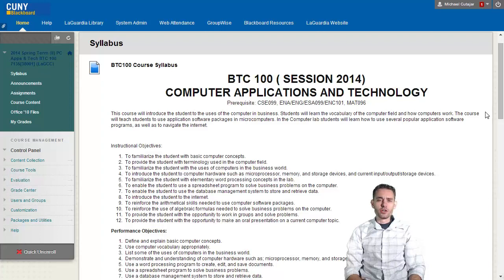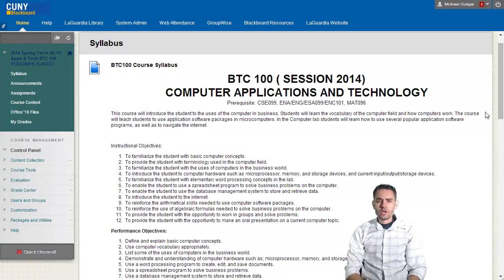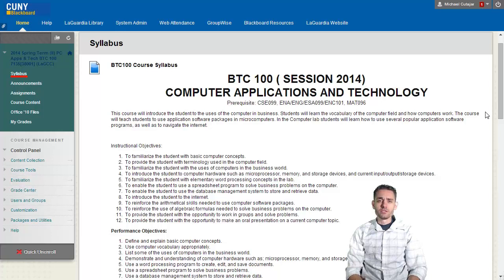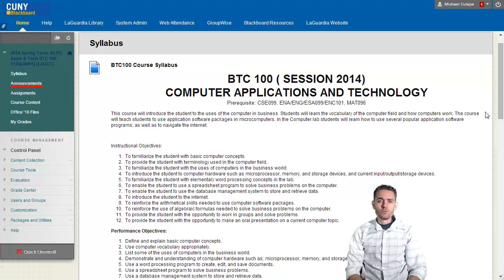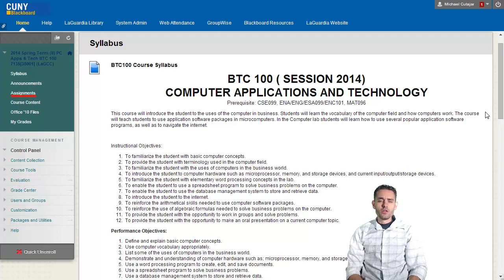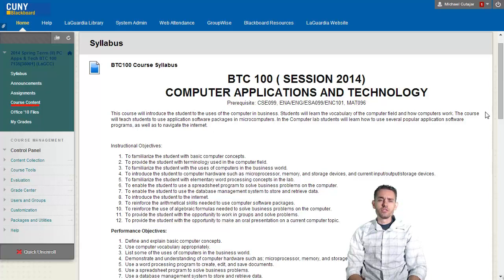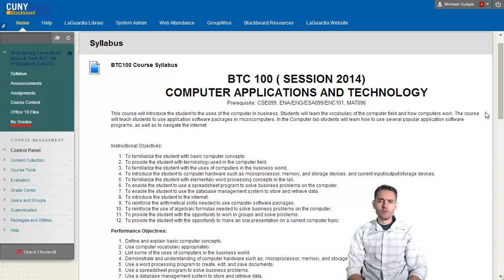Intro To BTC100 by Michael Cutajar